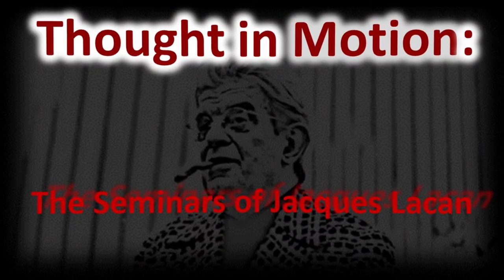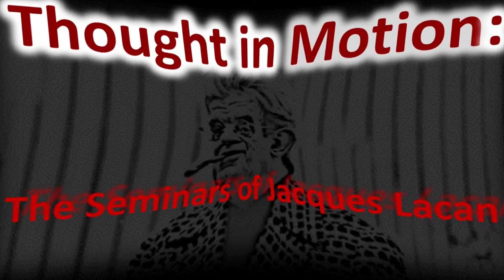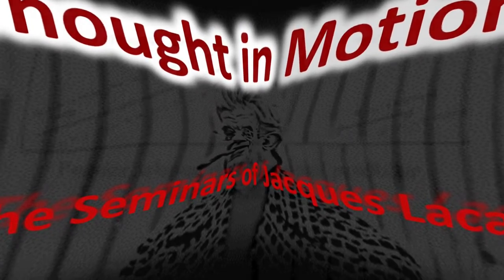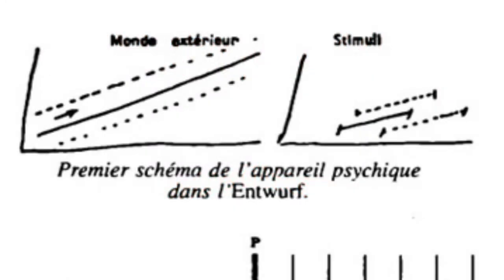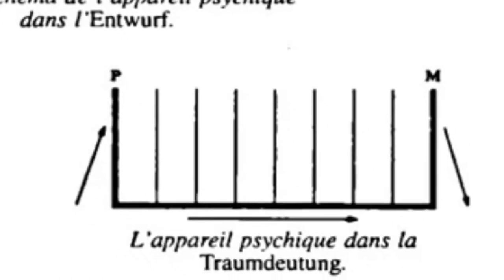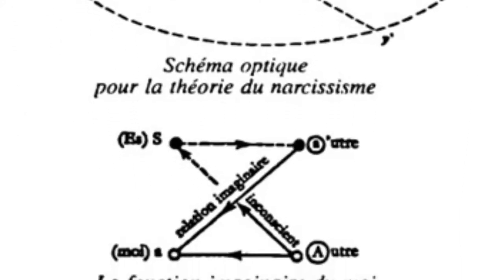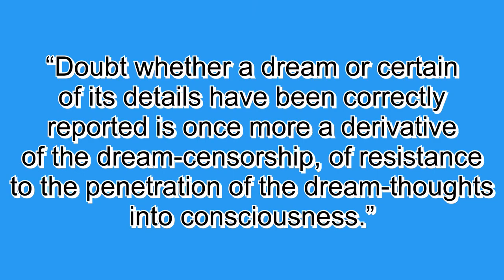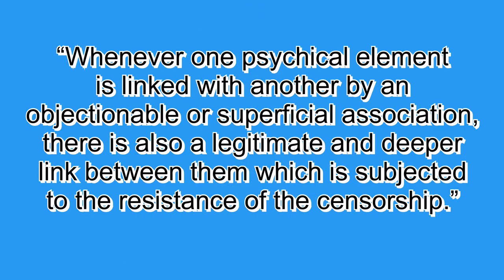Censorship & Resistance | Psychoanalysis of Jacques Lacan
Thought in Motion is a series dedicated to the Seminars of psychoanalyst Jacques Lacan. Today covers Lecture 11 in Seminar II.

This video will address the following questions:
Question 1: What are the censor and resistance according to Freud? (2:00)
Question 2: What are they according to Lacan? (5:00)
Question 3: How are we to think of the relationship between Freud and Lacan?  (7:45)